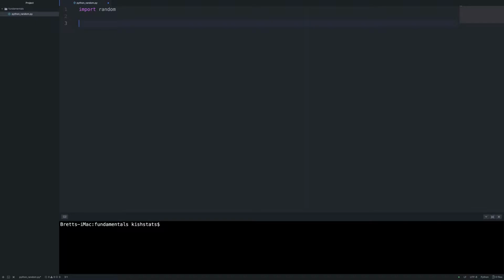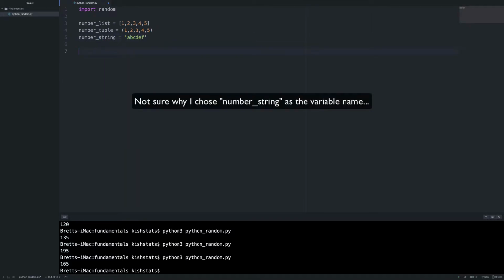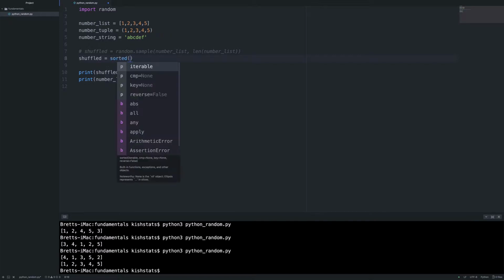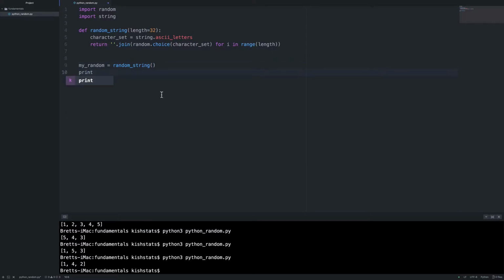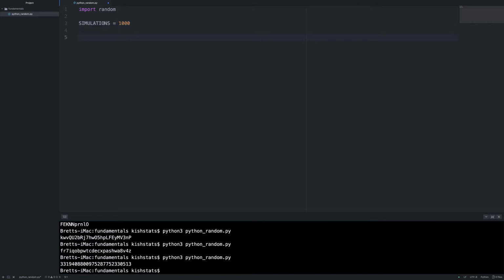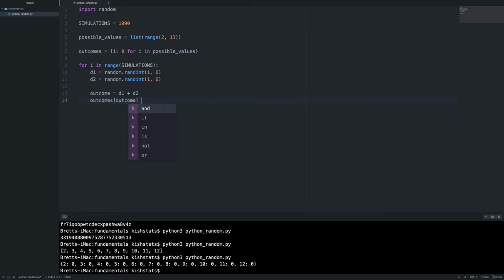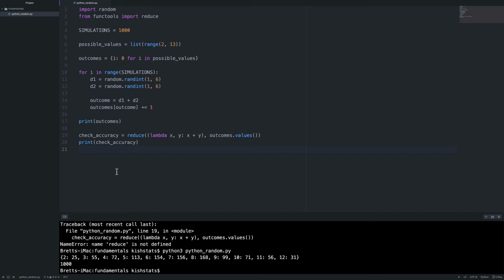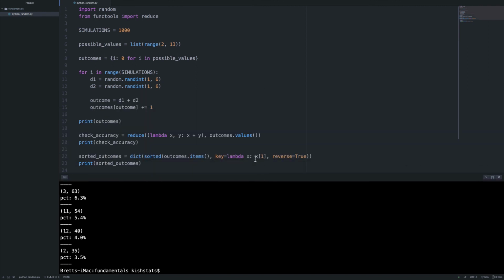Python: Random Numbers, Strings, and Choices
An intro to using the Python random module. A simple dice simulation is used towards the end of the video to wrap things up.

Items Covered:
- Random Module
- Random Ranges for Integers
- Random Functions for Sequences
- Random Shuffling and Sampling
- Random Strings
- Dice Simulation